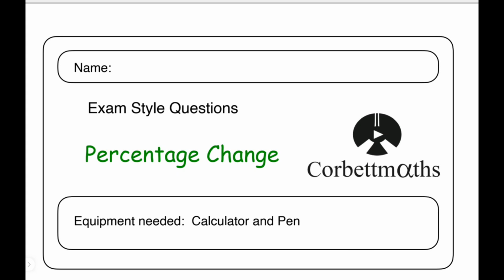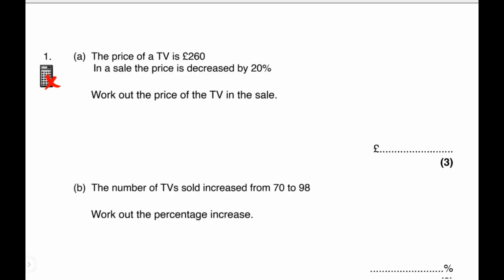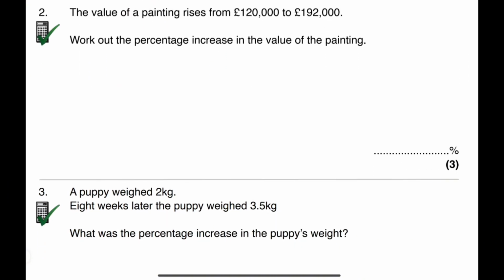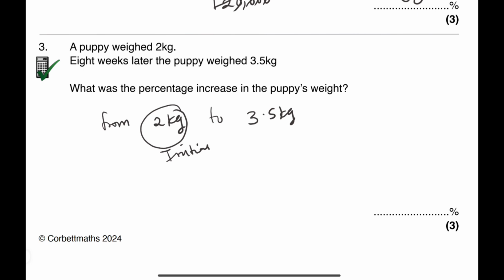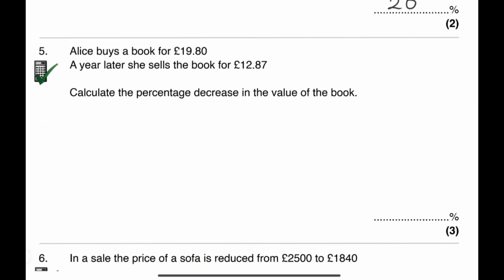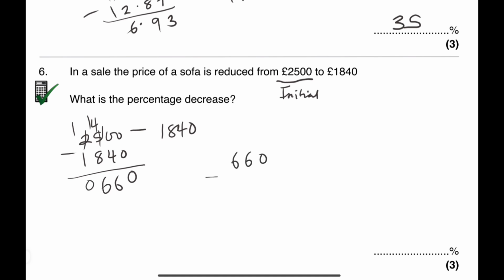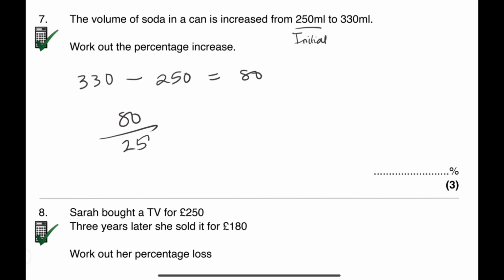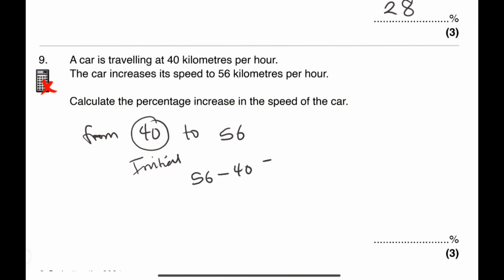Percentage change explained with questions solved.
This video explains how to solve questions on percentage change.